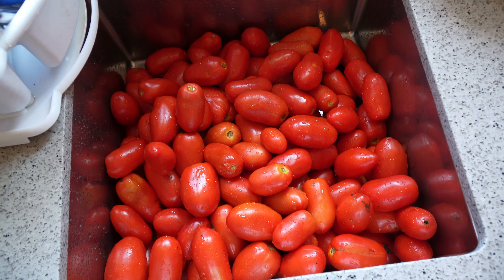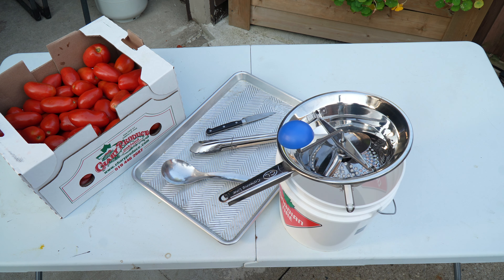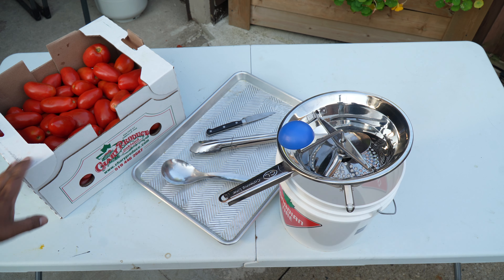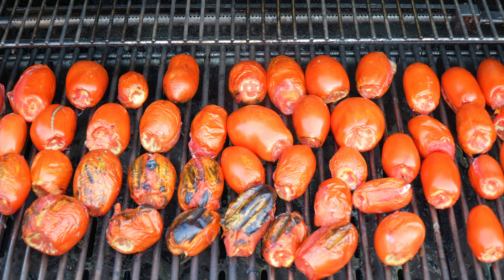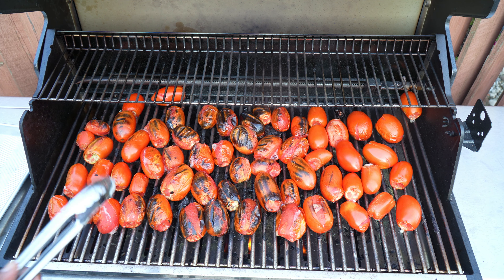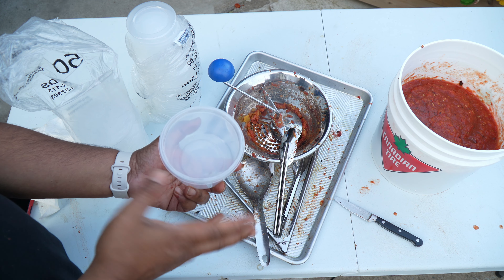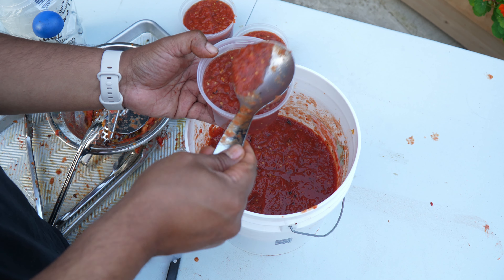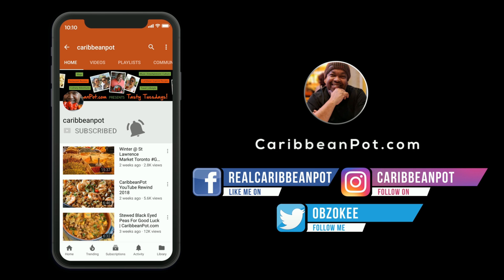Preparing 25 lbs of Tomato For Wintertime Choka | CaribbeanPot.com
tomato RoastedTomato vegan Learn how simple it is to process 25 pounds of Roma Tomatoes for making wintertime Tomato Choka and other tomato based recipes. Buying tomato in bulk saves you lot of money as well.